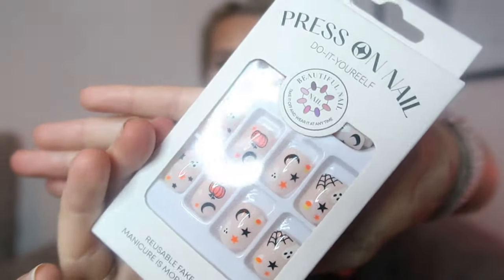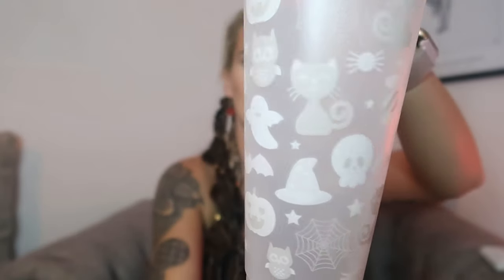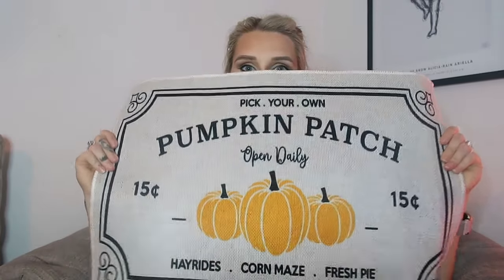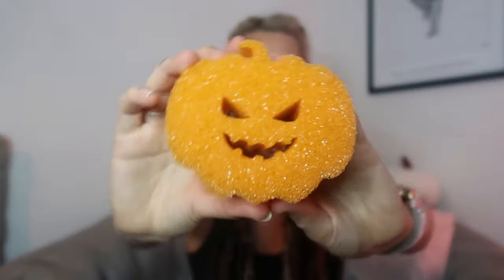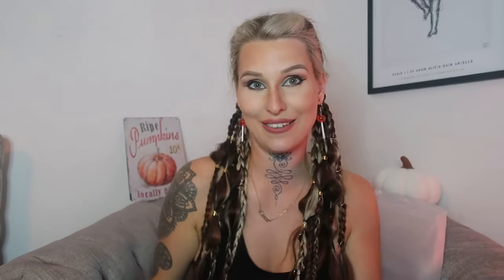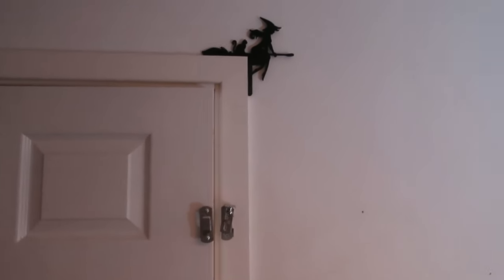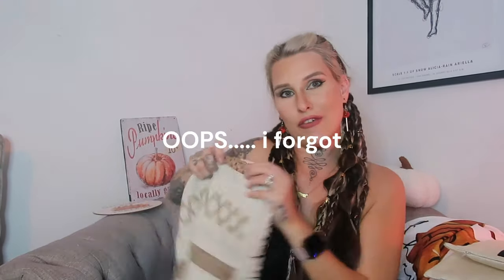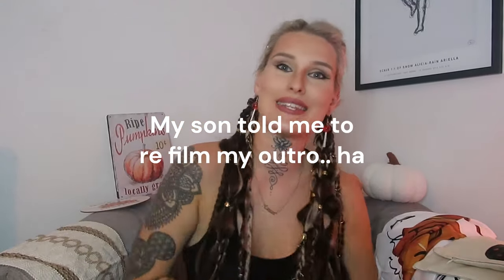Temu Fall/Autumn haul | Halloween haul | ITS FALL Y'ALL | Fall & Halloween home decor | Part one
⬇️Download the Temu app to get 💰100 coupon bundle via the

Product Links:

Leopard Skull Print Crew Neck T-Shirt, Casual Short Sleeve Top For Spring & Summer, Women's Clothing £7.49

1pc, Halloween Theme Home Festival Celebration Decoration Linen Blend Single-sided Printed Throw Pillow Cover 17.7inx17.7in £1.79

1pc  Tarot Pattern Blanket, Cozy Lightweight Flannel Blanket For Sofa Bed Travel Camping, Fleece Throw Blanket For Livingroom Office Couch Chair Bed £8.99

1pc Metal Tin Sign, Ripe Pumpkins, 10 Local Cultivated Pumpkins, In The Style Of Unique Quirky, Realism Rustic Halloween Wall Hangings, Thanksgiving Day Vintage Art For Home Living Room Garden Kitchen Bar Cafe Restaurant Garage Wall Decor, 12x8Inc £3.99

Sexy Plaid Print Leggings, Casual High Waist Elastic Fashion Bottoms Slim Leggings, Women's Clothing £3.99

1/4pcs, Autumn Thanksgiving Maple Leaf Pumpkin Truck Square Cushion Cover - Zipper Single-sided Printed Pillowcase for Home, Room, Living, and Bedroom Decor (Pillow Core Not Included) £2.19

Halloween Cute Baby Kids Pumpkin Graphic Sweatshirt - Comfy Pullover Top For Boys & Girls 0-4 Years Old £4.39

Halloween Pumpkin Drink Print Men's Short Sleeve T-shirt, Trendy Casual Crew Neck Drop Shoulder Cartoon Graphic Tee Loungewear Tops Daily Tops £6.79

1pc Fall Decor Door Mat Farmhouse Pumpkin Patch Bath Mat Fall Decorate Seasonal Thanksgiving Halloween Christmas Gift Floor Carpet For Indoor Outdoor £4.99

1pc, "Wicked Game" Halloween Doorway Horror Decoration Floor Mat  Kitchen Mat Bedroom Entrance Door Mat Home Hallway Floor Decoration Living Room Rug Bathroom Mat, Spirit Board, Witchcraft Divination Board, For Altar Decoration £4.49

1pc Even Witches Need Coffee - Vintage Metal Tin/Aluminum Sign for Kitchen and Coffee Bar Decor - Gothic Wall Decor - 12x8 Inch , Halloween Decoration £4.29

1pc Straw Tumbler, 710ml Reusable Vacuum Tumbler With Straw, Insulated Double Wall Stainless Steel Cup Handle And Vacuum Flask, Handy Cup, Weird Stuff Summer Winter Drinkware, Vintage Halloween Party Favors Room Decor Home Décor £3.49

12pcs, Halloween 3D Hollow Paper Bat Stickers, Holiday Party Wall Stickers, Three-dimensional Stickers, Wall Decor, Home Decor, Room Decor, Halloween Decor, Halloween Supplies £1.69

1pc Boho Geometric Macrame Table Runners, Farmhouse Burlap Table Runner With Tassels For Bohemian Wedding Bridal Shower Rustic Home Dining Table Decor £2.69

1pc,Vintage Macrame Woven Wall Hanging Moon Dream Catcher- Boho Chic BohoHome Decor Wall Art Decoration For Bedroom, Aesthetic Cute Room Decor For Teen Girls, Gifts For Friends, Women £1.49

1pc Kawaii Halloween Pumpkin Throw Pillow Stuffed Fluffy Plush Toy Soft Halloween Pumpkin Decorative Pillow Cushion Home Decora Party Favors Cute Gifts For Children £5.18

18cm Pumpkin Pillow Plush Toy Creative Sofa Bedroom Cushion Home Decoration Halloween Gift Christmas, Halloween, Thanksgiving  Gift £4.16

1pc, Spooky Halloween Door Frame Decoration - Witch Skull, Ghost, Pumpkin, Cat Hat - Perfect for Corner Decoration £1.49

1pc Halloween Pumpkin Cleaning And Temperature Sponge, Washing Dishes, Dishwashing, Cleaning Supplies £0.59

Halloween Press on Nails Short Square Fake Nails Pumpkin Moon Star Ghost Halloween Designs False Nails Full Cover Cute Stick on Nails with Design Halloween Artificial Acrylic Nails for Women (24PCS) £1.09

4pcs Halloween Scarves Scrunchies Pumpkin Ghost Face Bat Printed Hair Rope Elastics Ponytail Holder Hair Tie Women Girls Hair Accessories For Party £1.49